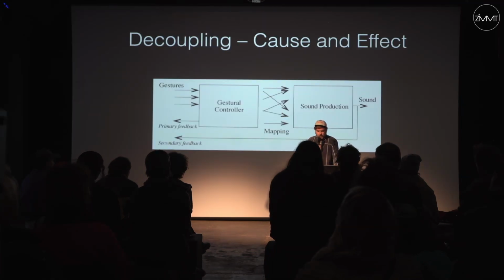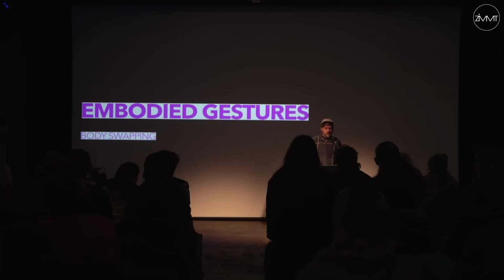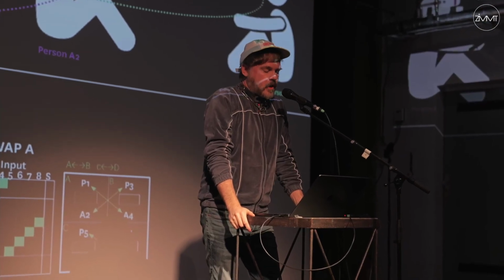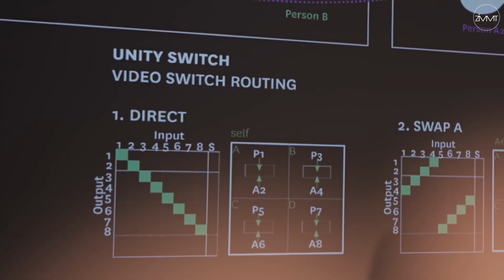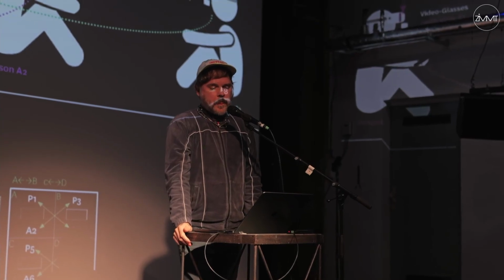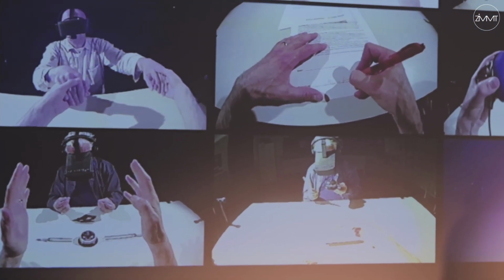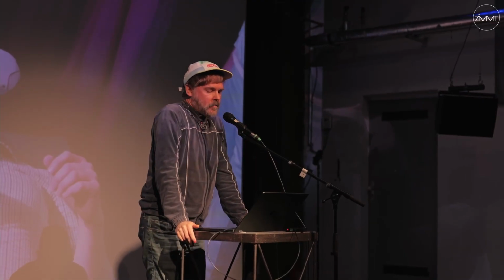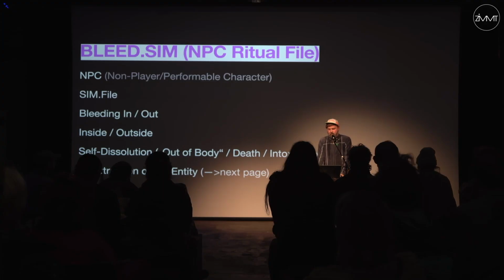sens 2025 • Vortrag "Gestural Interfaces" • ALEXANDER SCHUBERT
In his lecture ‘Gestural Interfaces,’ Alexander Schubert examines the relationship between physical movement and musical expression in the context of contemporary composition and live electronics. Based on his artistic research and teaching at the Hamburg University of Music and Theatre, he discusses how gestures can function both as compositional tools and as interfaces for expression.
Using examples from his own artistic practice, Schubert analyses how sensors, motion data and interactive systems translate human gestures into sound, thereby creating hybrid forms between performance, technology and physicality. The lecture provides insight into compositional strategies, technical setups and aesthetic considerations that arise when the performer’s body itself becomes part of the musical system.
The lecture combines theoretical reflection with practical approaches and shows how new technologies can redefine musical authorship, performative identity and perception in contemporary music theatre.